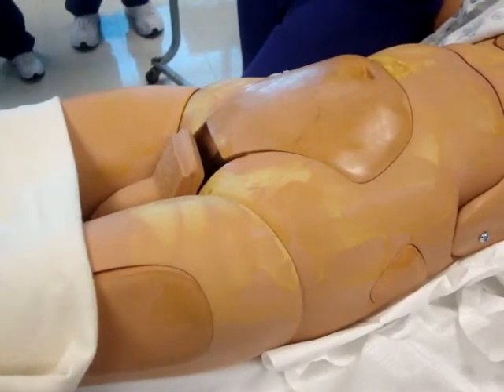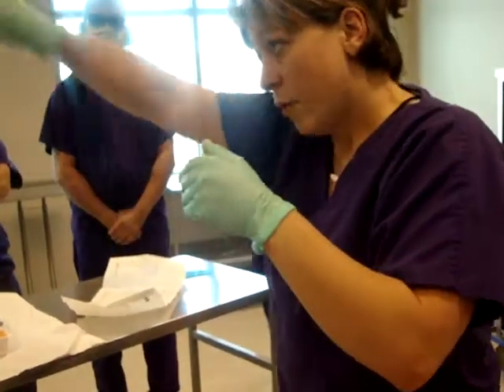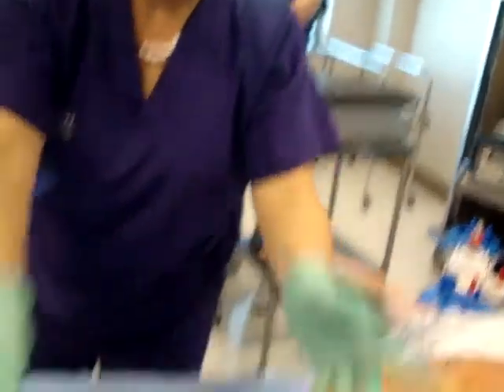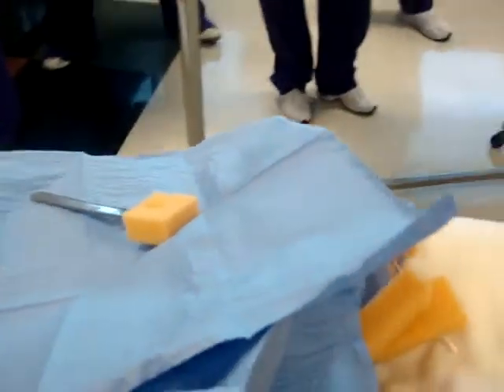Kasey Skin Prep